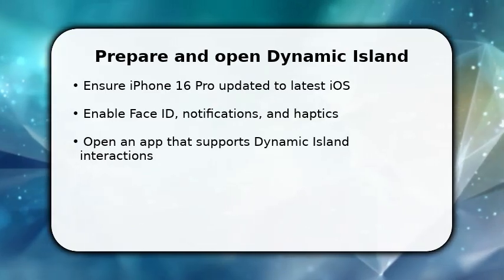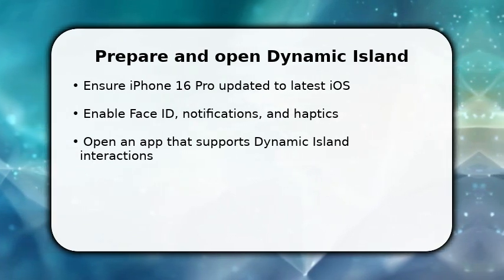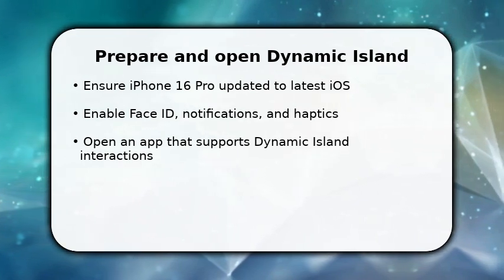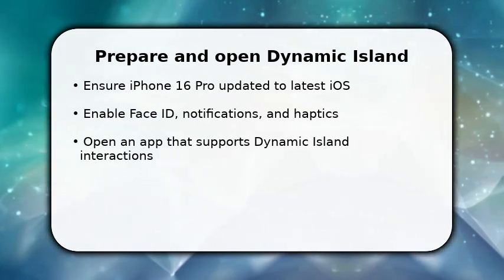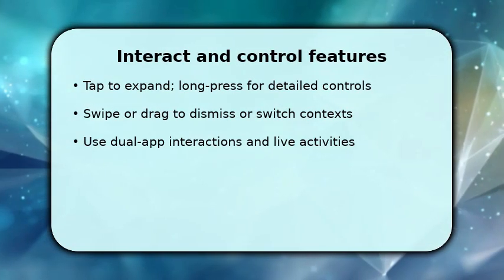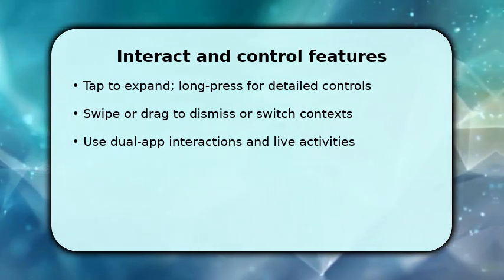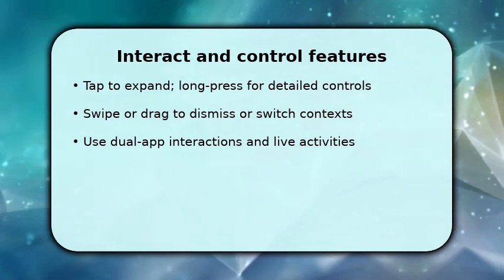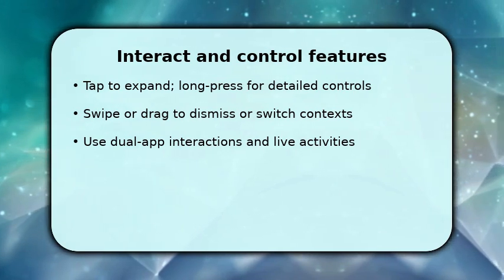How to Use Dynamic Island 16 Pro - Easy Guide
Discover the simplicity of using Dynamic Island on macOS Monterey. This video provides a step-bythy guide to personalize your screen with dynamic content, enhancing productivity and user experience.